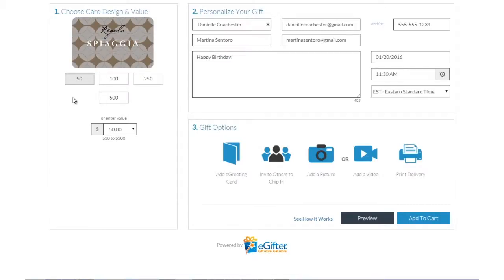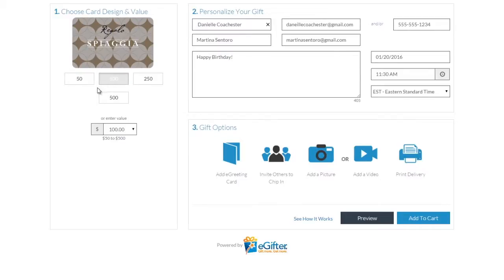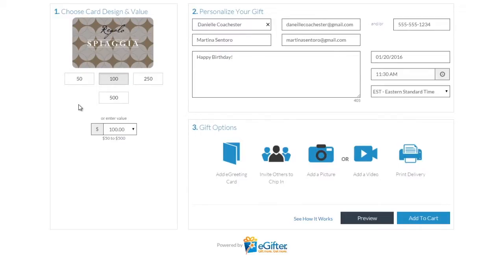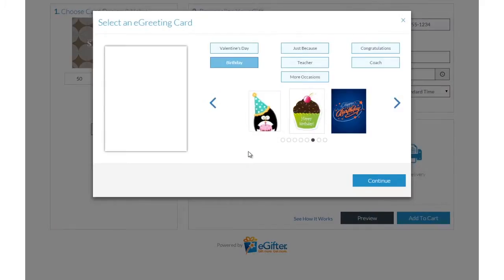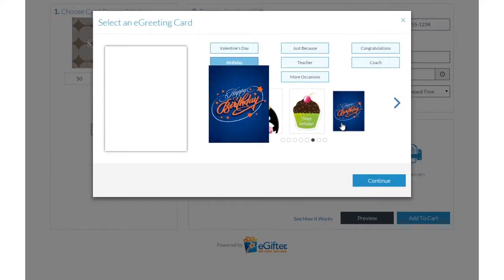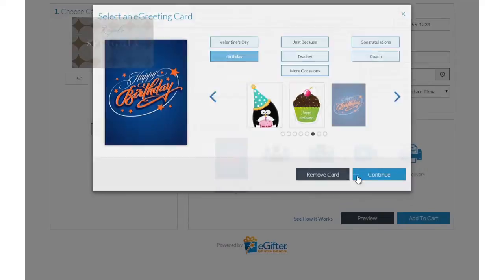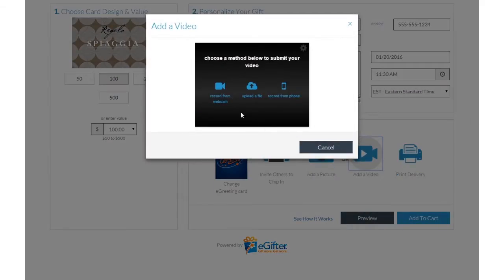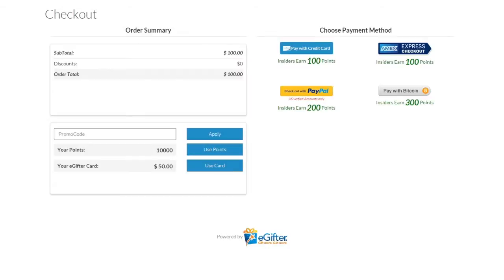How to send a Cafe Spiaggia Gift Card to a friend.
How to send a Cafe Spiaggia Gift Card to a friend. for more information.